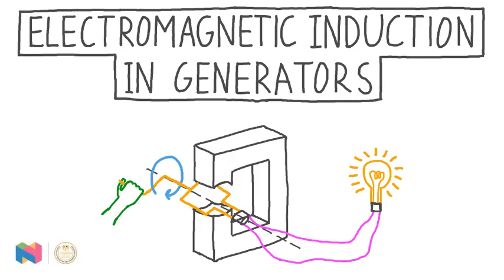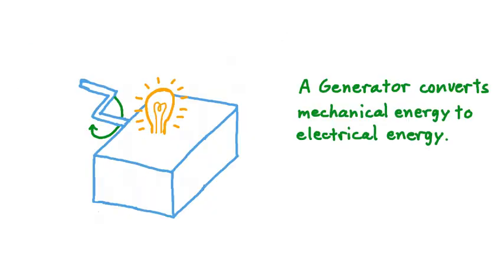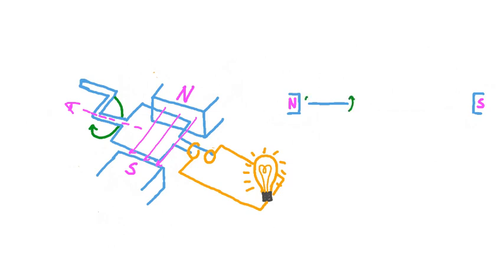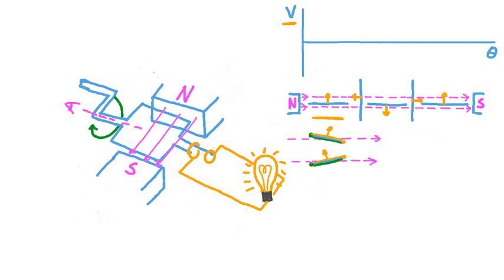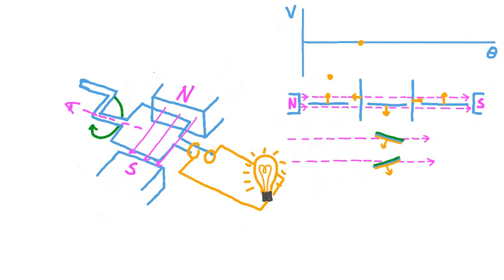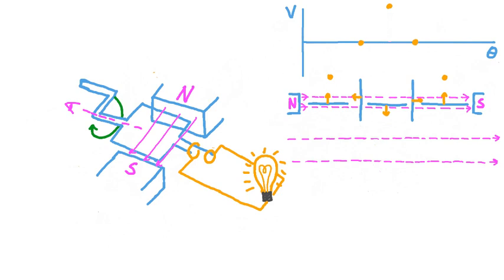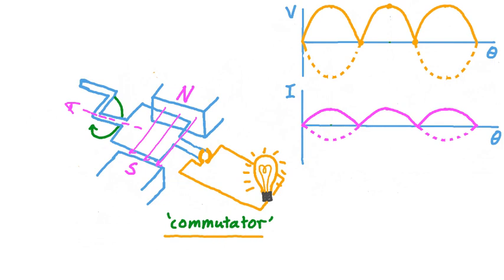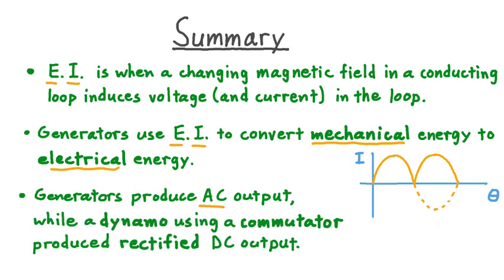25 Electromagnetic Induction in Generators